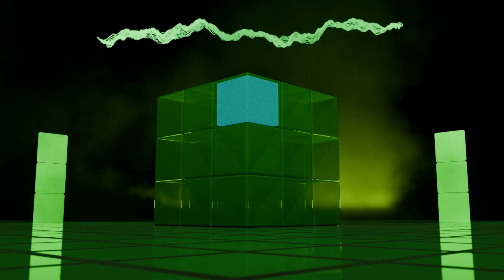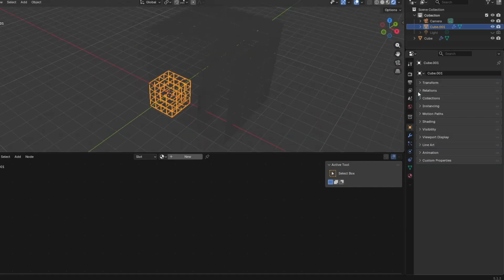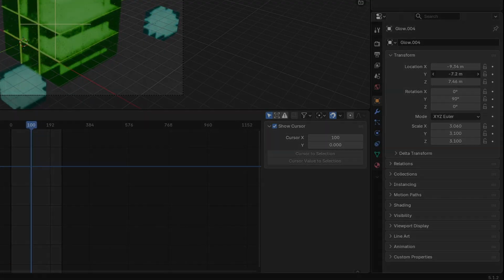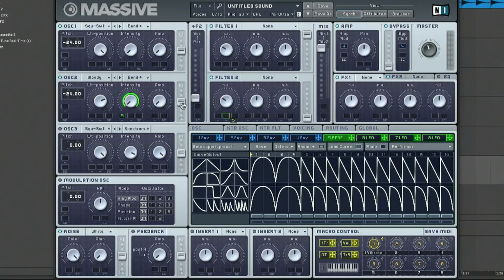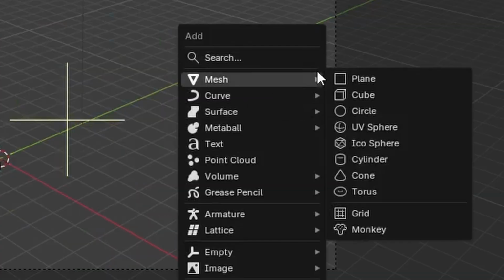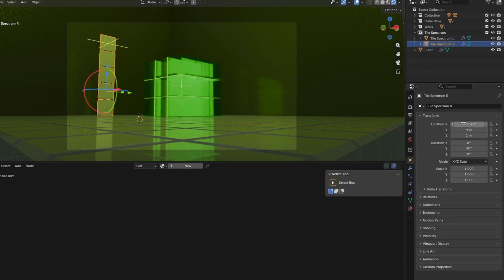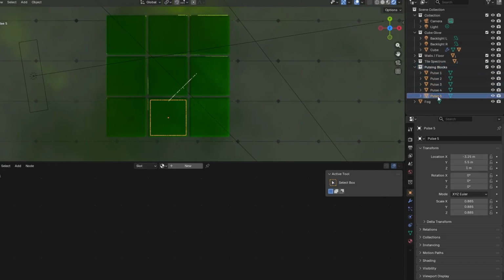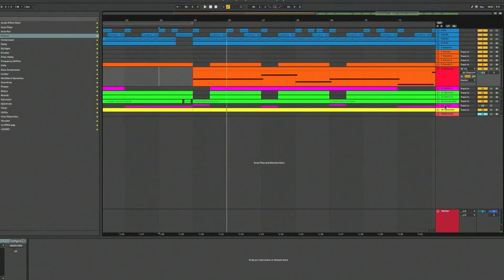Built in a Week Ep. 1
I modernized the OG Button Bass Green Cube in Blender & made an old school Dubstep style song in Ableton